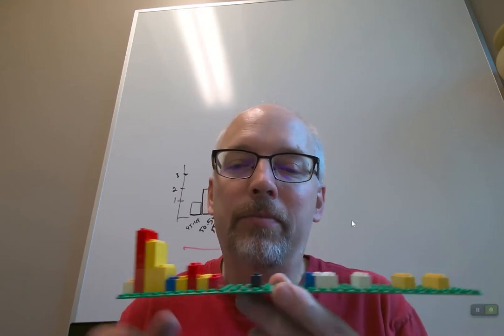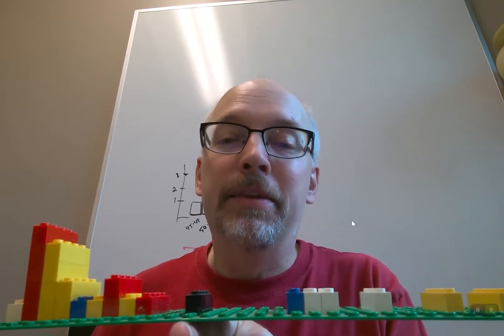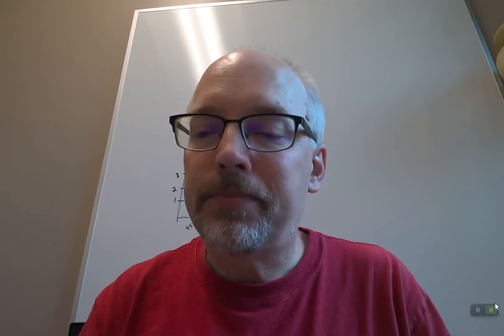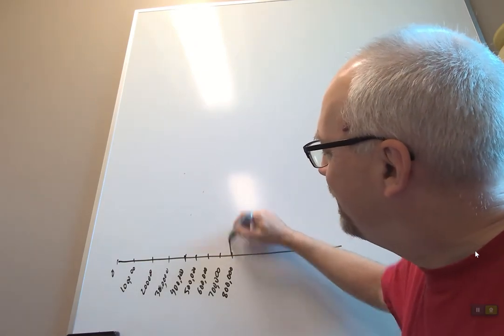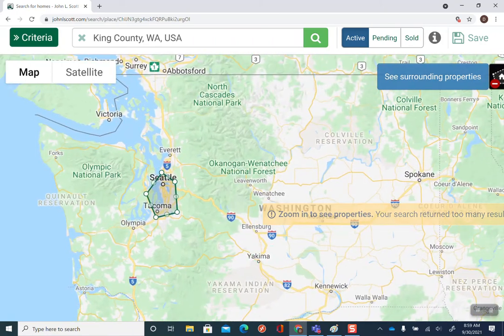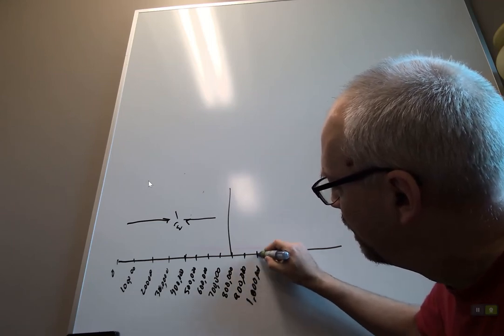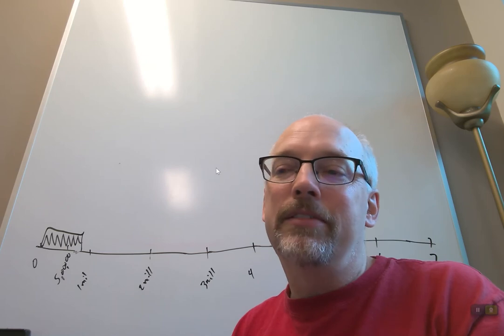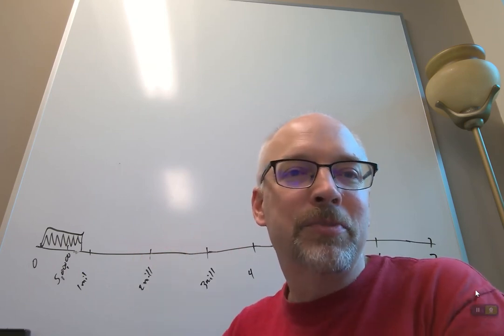Mean and median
A demonstration of the difference between mean and median.  Also discusses why we use median over mean in housing prices.